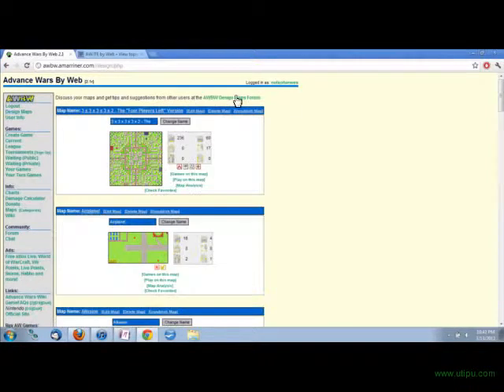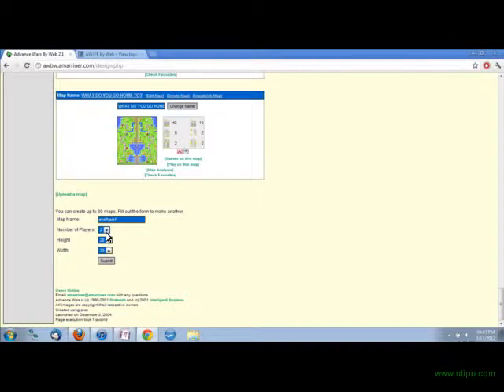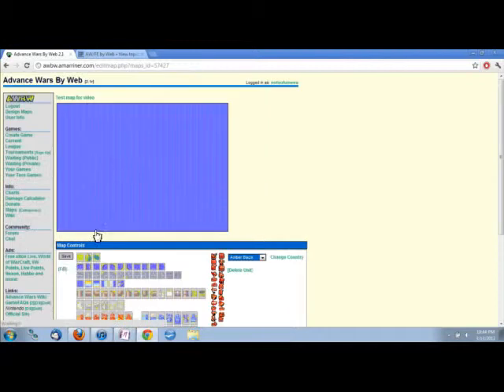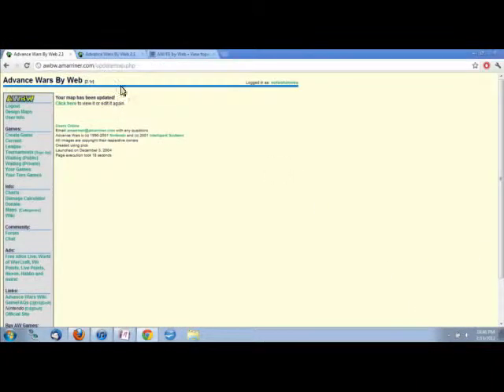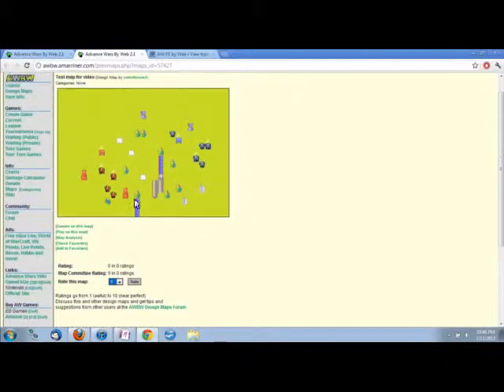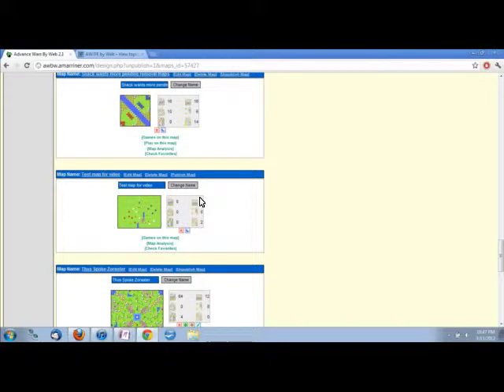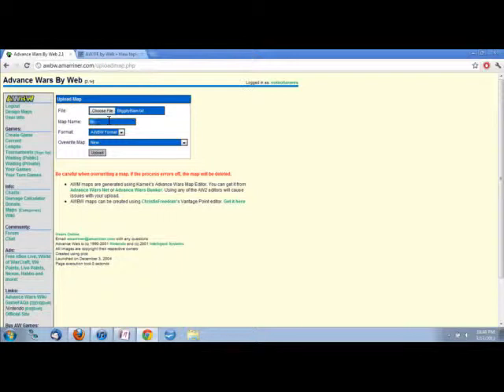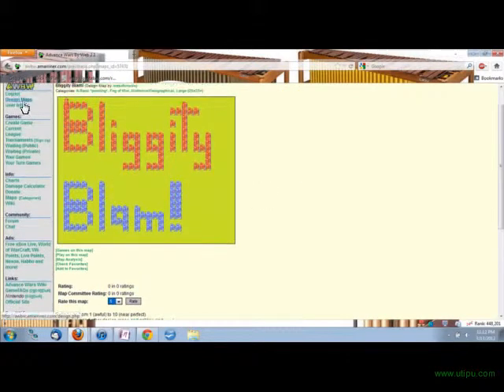AWBW: Map Making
Bliggity Blam!